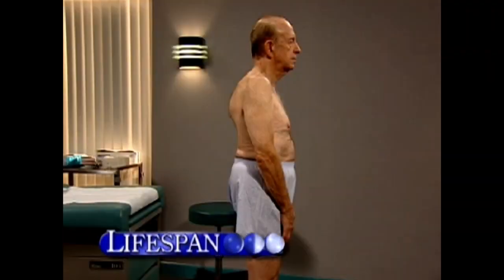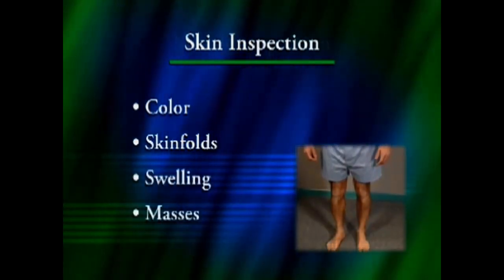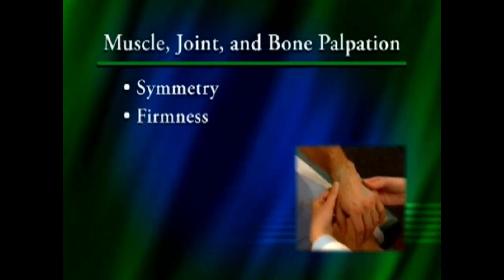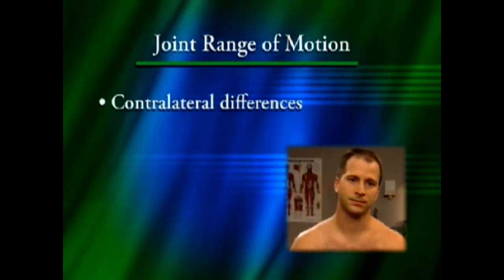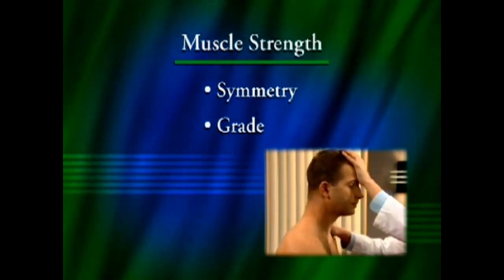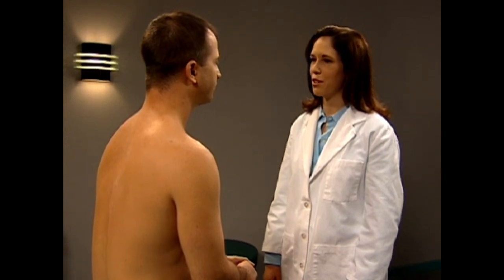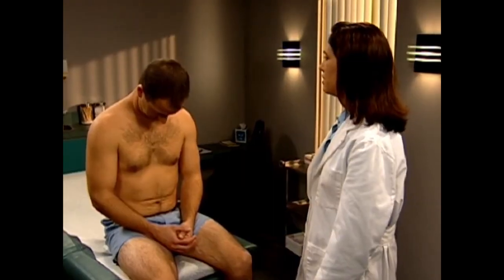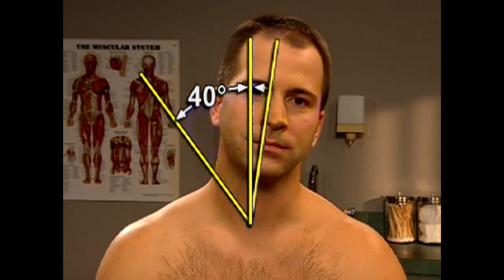How to Perform a Physical Assessment: Musculoskeletal, Range of Motion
📌 Master the Art of Physical Assessment – A Step-by-Step Guide for Healthcare Professionals: Musculoskeletal, Range of Motion! 🩺

Performing a thorough physical assessment is a critical skill for nurses, doctors, and healthcare professionals. Whether you're a student, a new nurse, or looking to refine your assessment techniques, this video will walk you through the key steps to conducting a proper patient evaluation!

In this video, we’ll cover:
✅ What is a physical assessment? – Why it’s crucial for diagnosing and monitoring patients
✅ Step-by-step breakdown – How to assess each body system effectively
✅ Best practices & pro tips – How to improve accuracy and efficiency in patient assessments

💡 What You’ll Learn in This Video:
✔️ The primary components of a full-body physical exam
✔️ How to use inspection, palpation, percussion, and auscultation properly
✔️ Key signs and symptoms to look out for in different systems
✔️ Pro tips to make your assessments more accurate, systematic, and patient-friendly

🩺 Why Is a Physical Assessment Important?
A physical exam helps healthcare providers:
⚡ Detect early warning signs of diseases
⚡ Monitor patient progress and treatment effectiveness
⚡ Build rapport and ensure holistic patient care

⚠️ Never miss a critical finding! Watch this step-by-step guide to boost your confidence and competence in physical assessments.

📌 Watch Now & Elevate Your Clinical Skills!